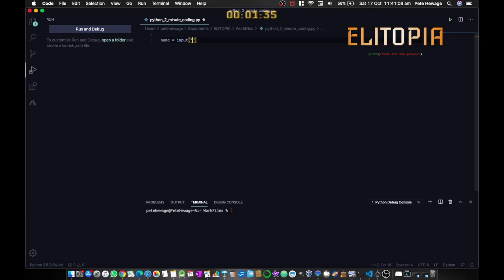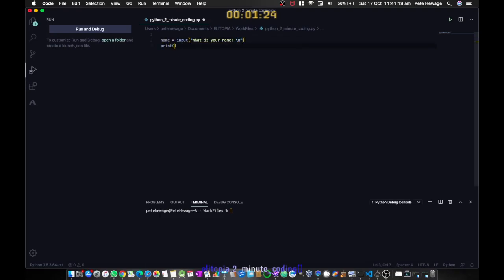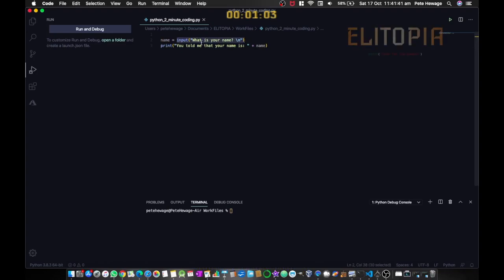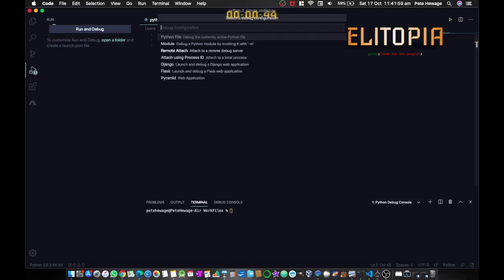Elitopia - Getting Input - 2 minute coding ep11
Functionality of most programs rely on getting input from the user. So, how do we do that in python?